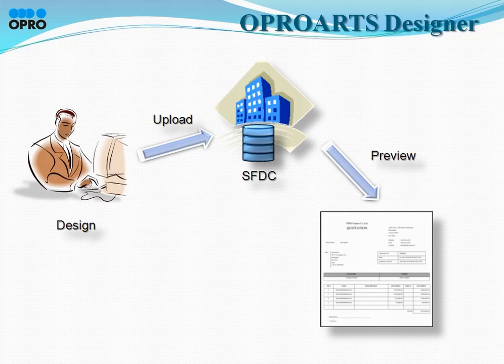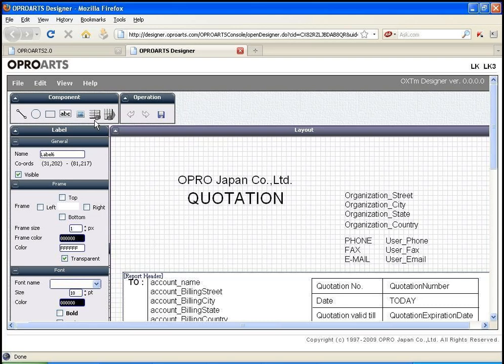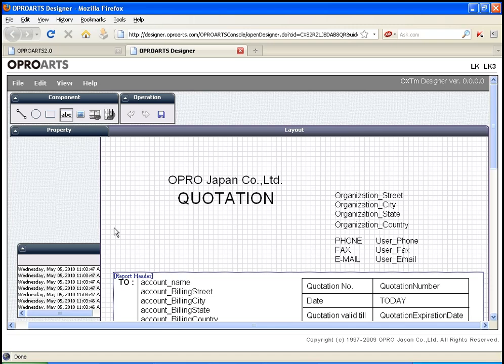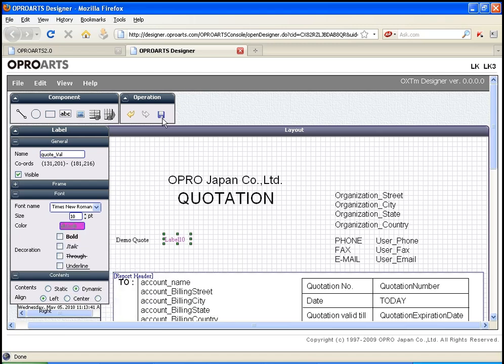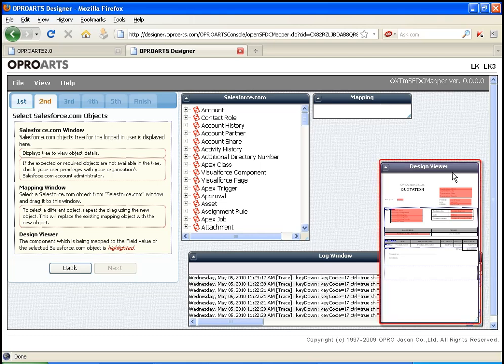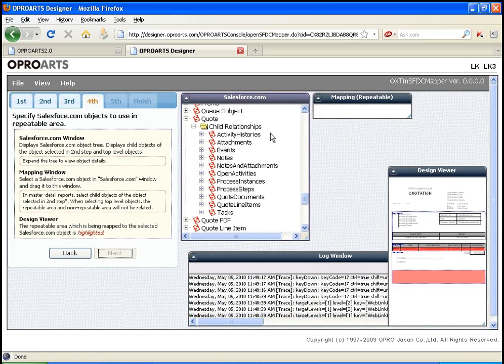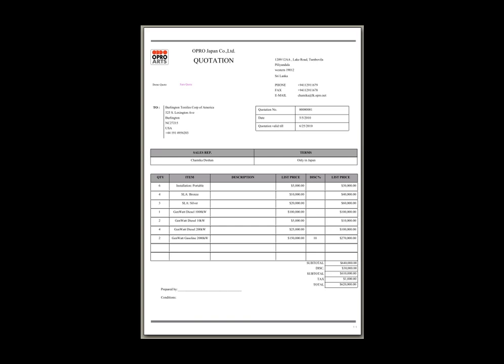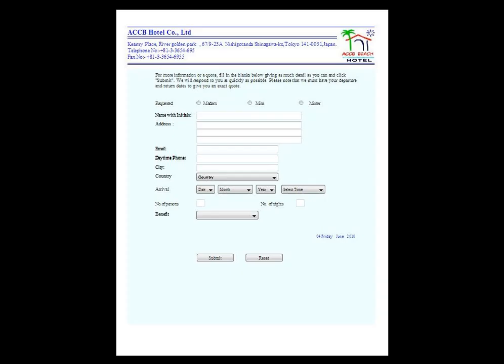How to make rich, attractive Visualforce PDF templates easily on Force.com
OPROARTS Designer is a web based WYSIWYG PDF template designer for Force.com. It can be used by any Force.com user to visually design professional PDF document templates, generate and deliver the documents fast & easy.